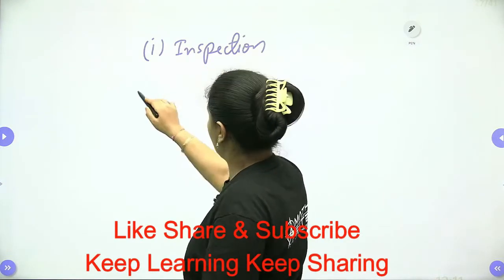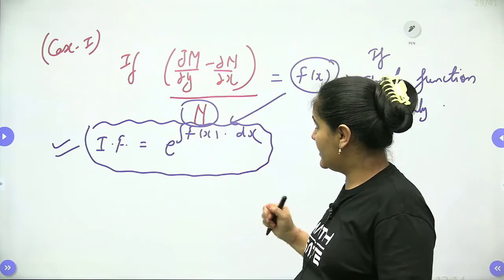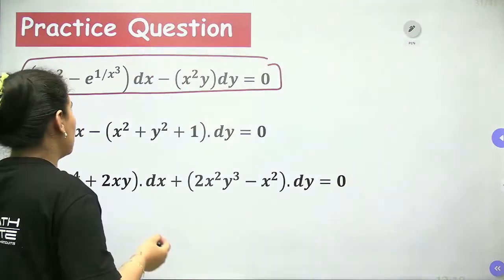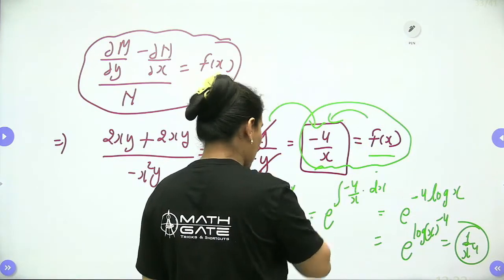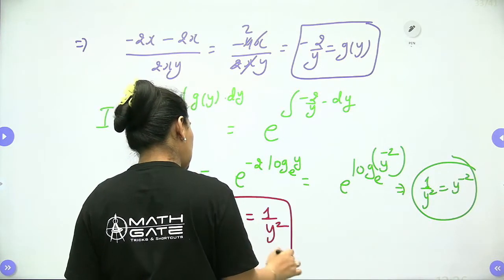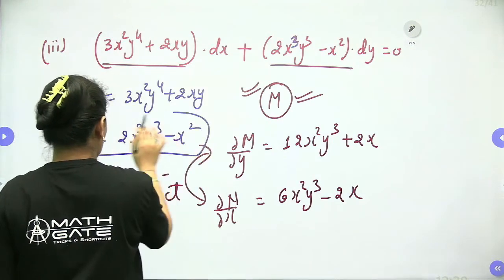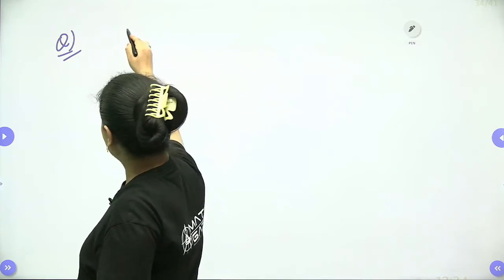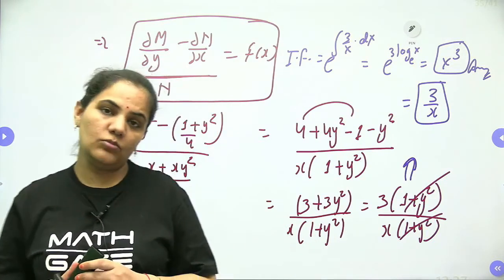Non-Exact Equation (Part 4) I Differential Equation I Engineering Mathematics by Priyanka Sharma Mam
Keep Learning…❤️
Keep Sharing…. ❤️